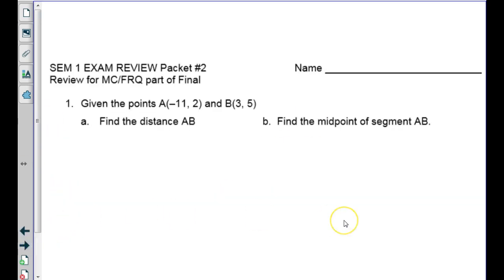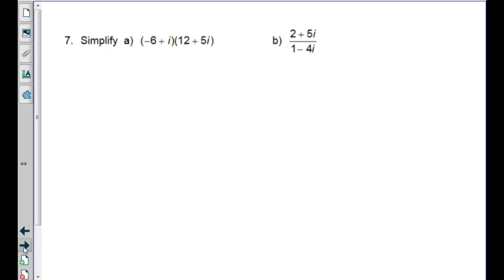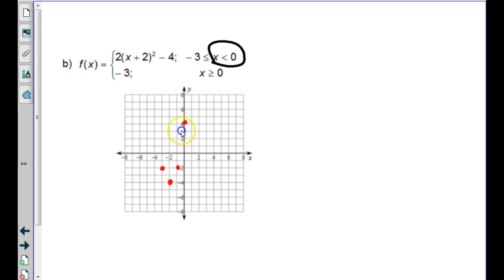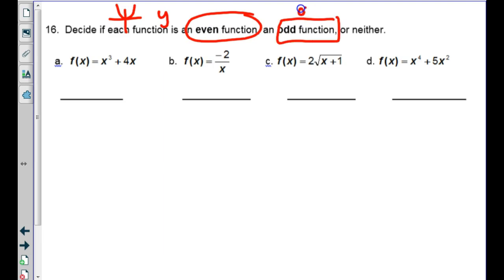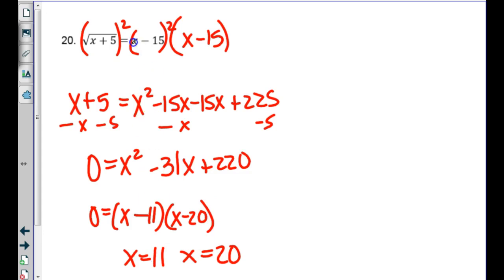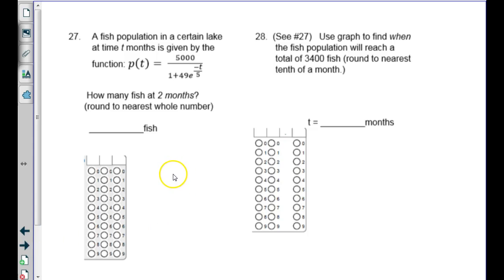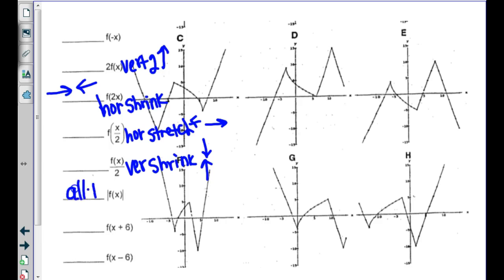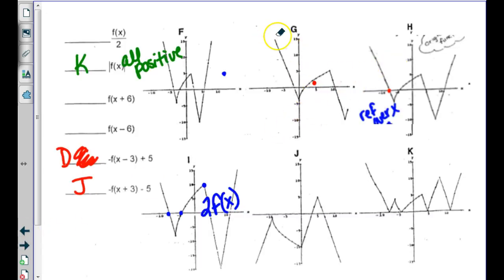rev for Part 3 FRQ/MC Final Exam 12.18.18